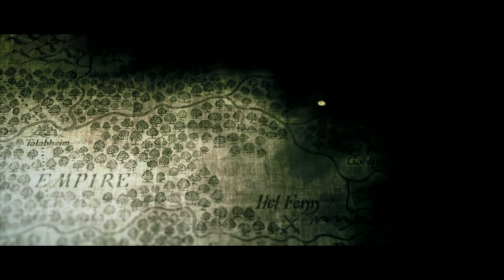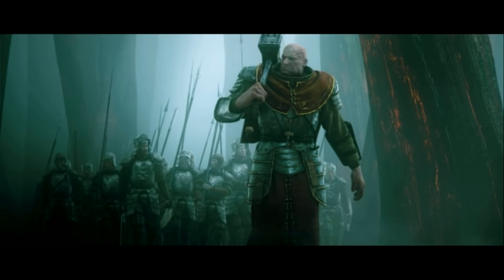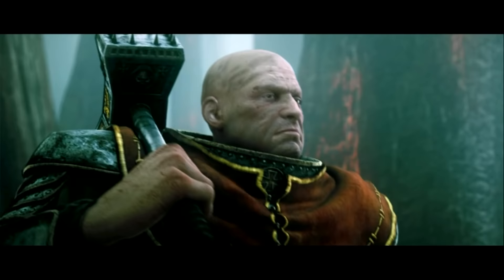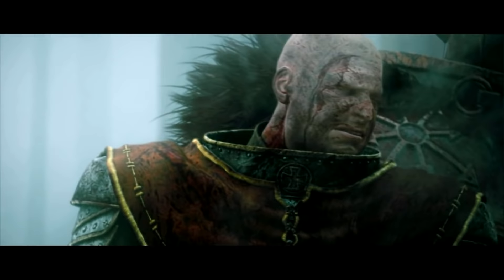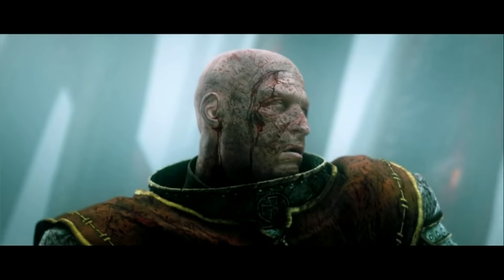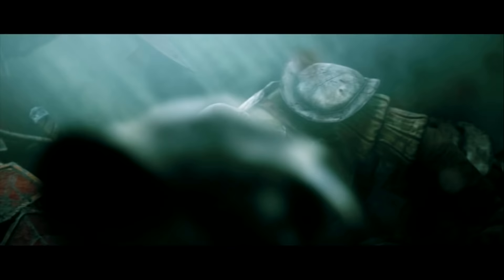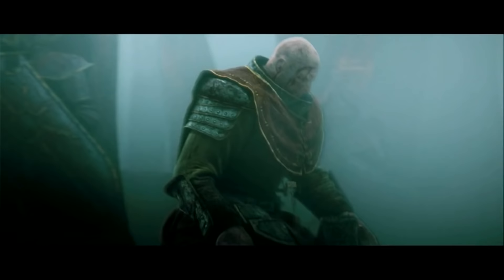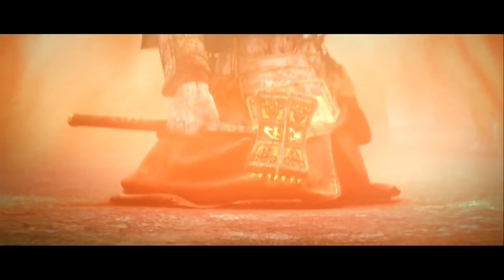Warhammer - Mark Of Chaos - Trailer [HD] - BGMA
Bei Warhammer: Mark of Chaos handelt es sich um ein Videospiel, aus dem Genre der Echtzeitstrategiespiele, welches am 24. November 2006 veröffentlicht wurde. Es spielt in einer fiktiven, mittelalterlichen Fantasiewelt, dem Warhammer-Fantasy-Universum von Games Workshop, in der auch Elfen, Orks, Zwergen und andere Fabelwesen existieren. Das Spiel setzt sich von anderen Spielen des Echtzeitstrategiespiel-Genres dadurch ab, dass es versucht, das beliebte Warhammer-Tabletop so unverfälscht wie möglich umzusetzen.[2] In dem vorbildgebenden Warhammer Fantasy-Tabletop geht es für den Spieler auch darum, sich eigene Einheiten zusammenzustellen und diese zu bemalen, um so eine individuelle Armee zu erhalten. Das Tabletopspiel besteht also aus zwei Faktoren: dem Sammeln und Bemalen sowie dem Spielen, also dem Einsatz der Figuren an sich. Das Videospiel versucht, diese beiden Faktoren ebenfalls umzusetzen und stellt damit eine mögliche Alternative zum sehr kostenintensiven Tabletopspiel dar. Seit dem 17. Mai 2008 ist das Add-on Battle March erhältlich. Im Gegensatz zum Hauptprogramm lässt es sich auf 64-Bit-Betriebssystemen aber nur mit einem Trick installieren.